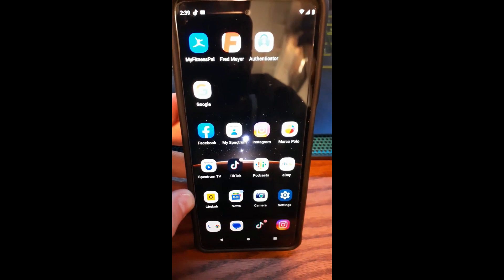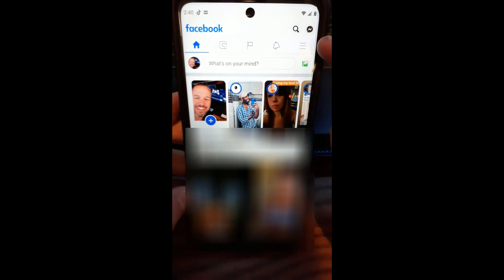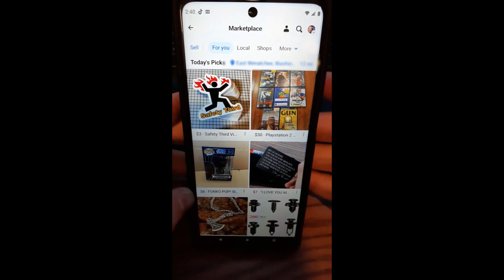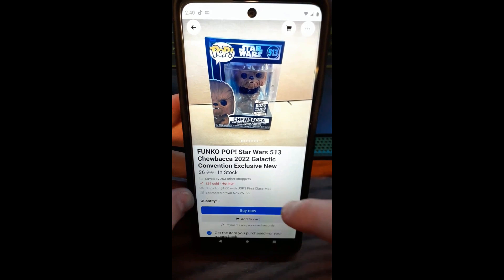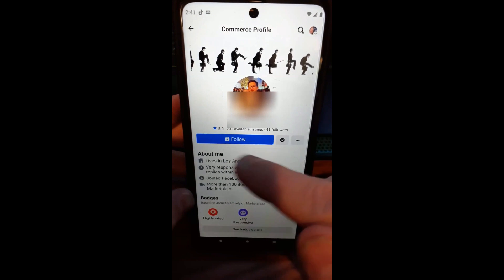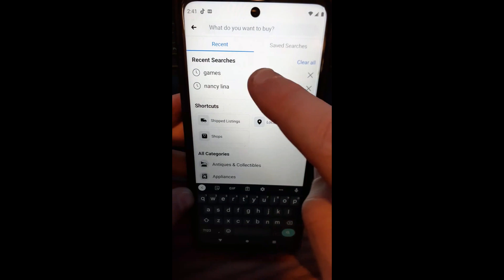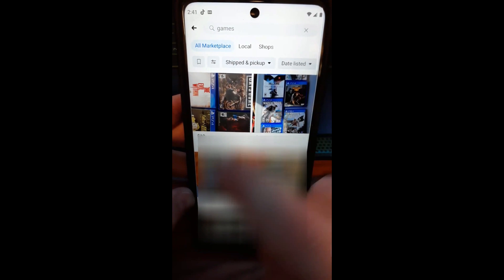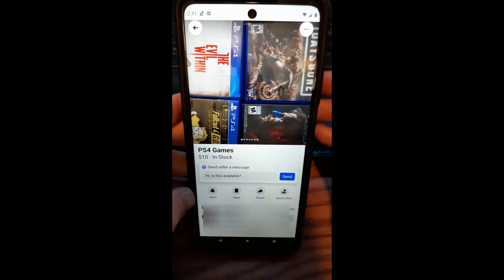How To Follow Sellers On Facebook Marketplace On App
In this video I will show you how to follow sellers on Facebook Marketplace on App.

Many of us use Facebook and have probably even used the Market place. Yesterday, I was shopping around for some cool retro games and noticed a seller I buy from frequently. That got me thinking that I would love to be able to see when this seller posts new stuff.  On Facebook, Pages and Groups can get Likes and you can Follow them. When you do that, you receive updates when they post. So why not on Marketplace? I did a little research and figured out how to start following those Sellers you like. Before we head on to this new lesson, make sure to check out some of my other Facebook videos:

I guess it is time to start our new lesson.